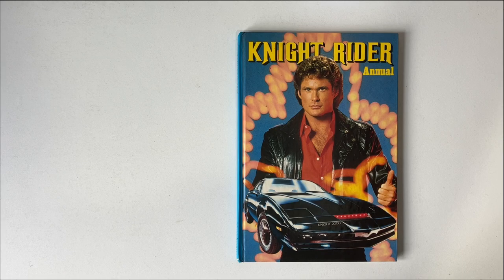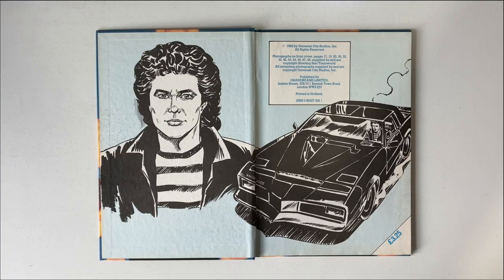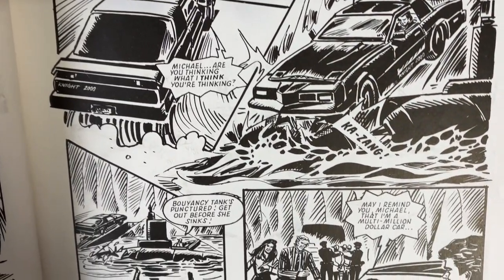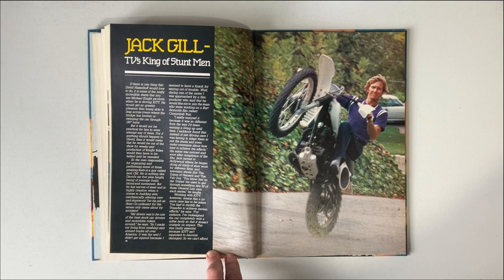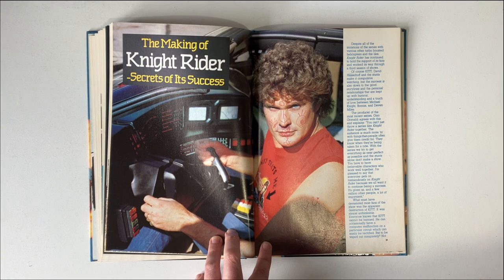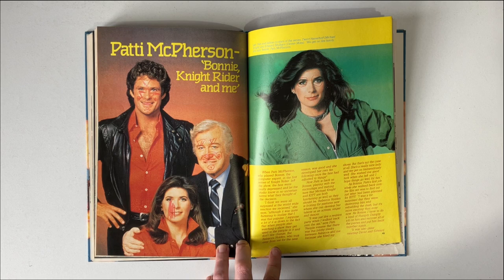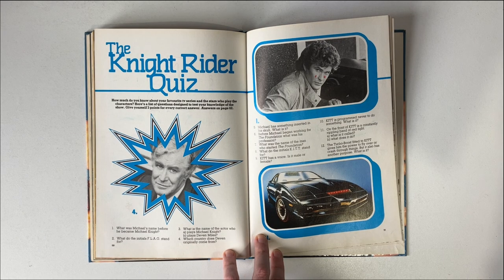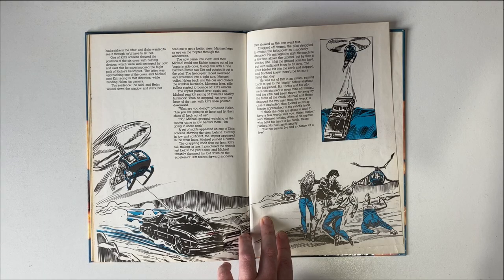Exploring the Knight Rider Annual from the 1980's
In this video we take a look at the Knight Rider Annual from the 1980's.

QUESTION  - How did you feel when they replaced Bonnie with April?

I talk about its contents & discuss interesting points from the interviews from Patricia McPhearson, Jack Gill & Gino Grimaldi.